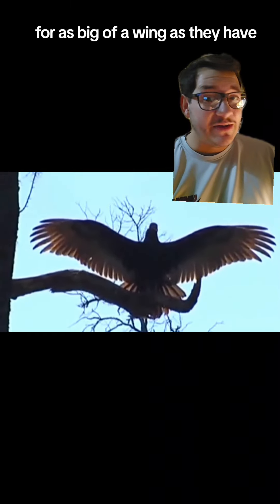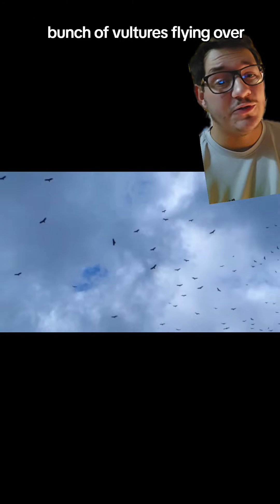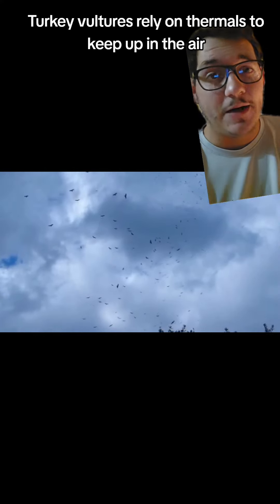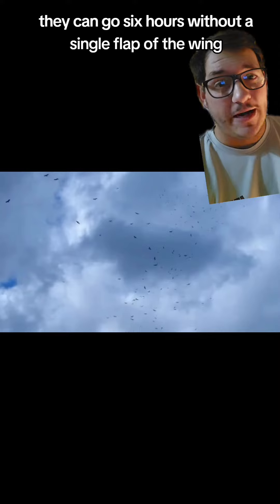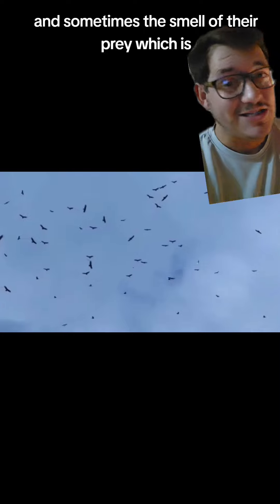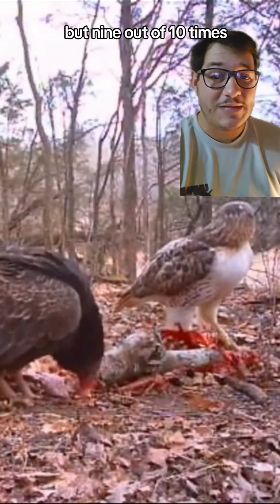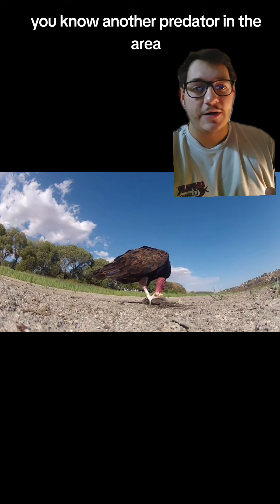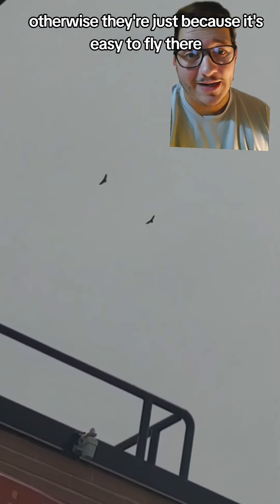Why do vultures circle?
Why do turkey vultures circle?